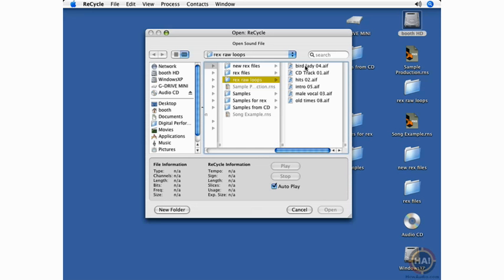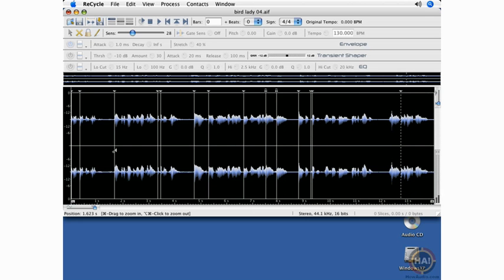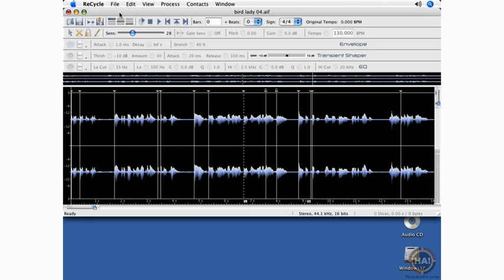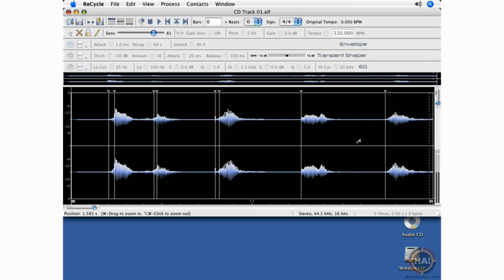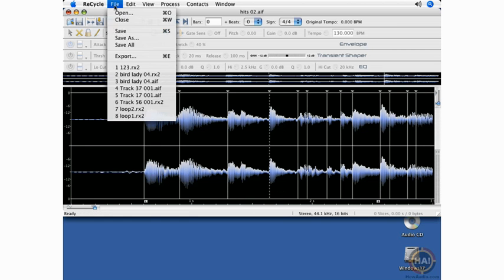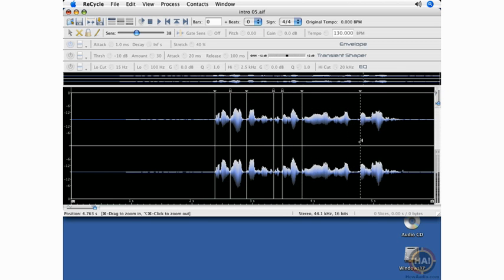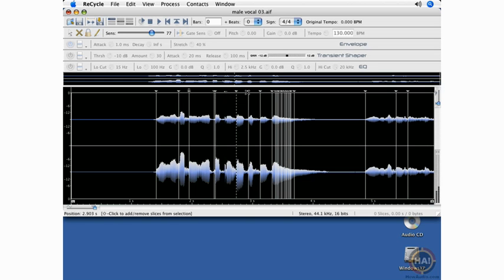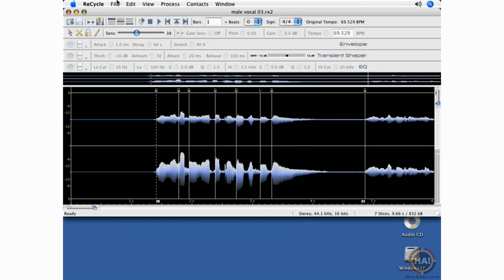Recycle - 0302 - Recycling Music Samples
Propellerhead Recycle Tutorial - 0302 - Recycling Music Samples